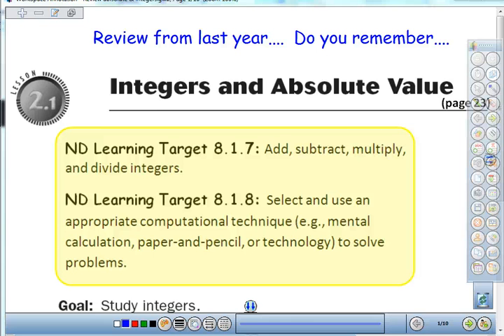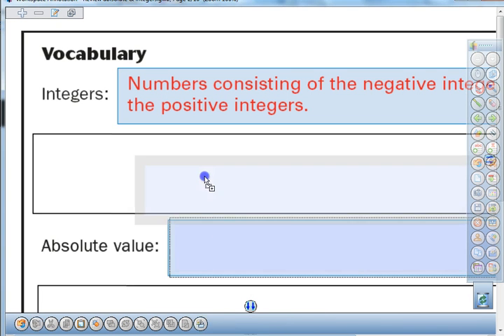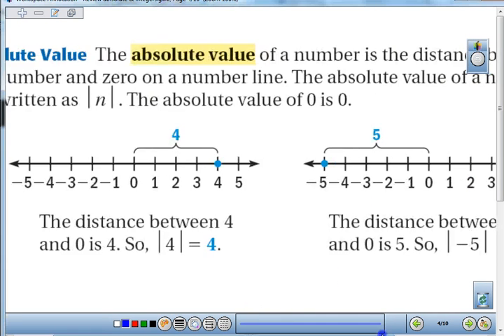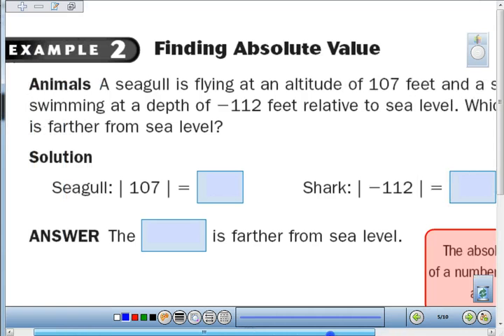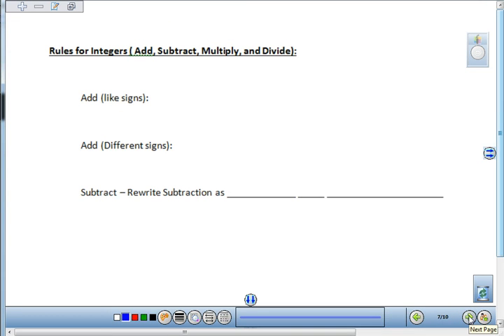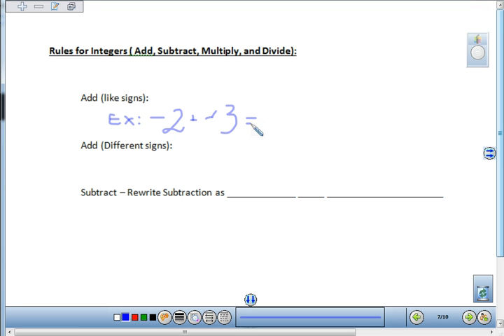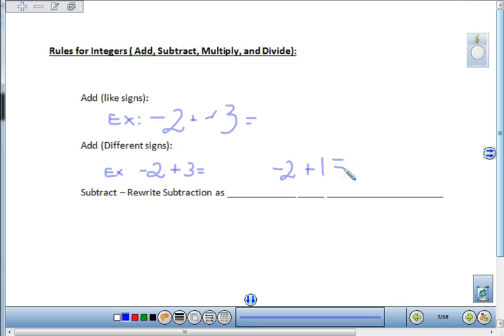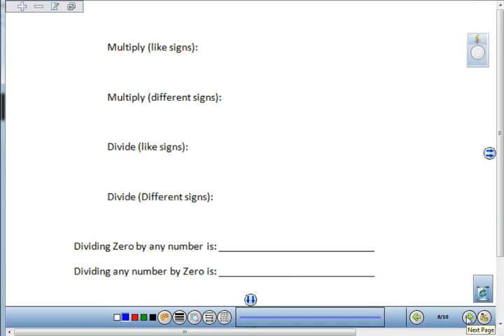review absolute value and interger rules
2013 beginning of year review video